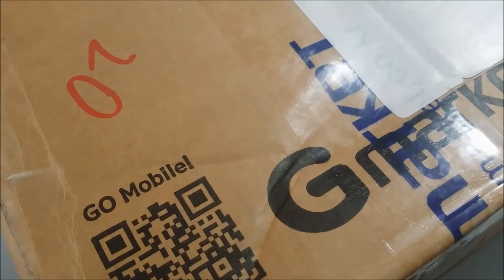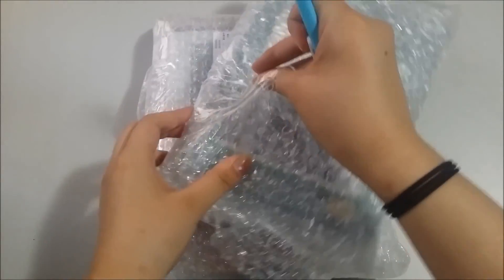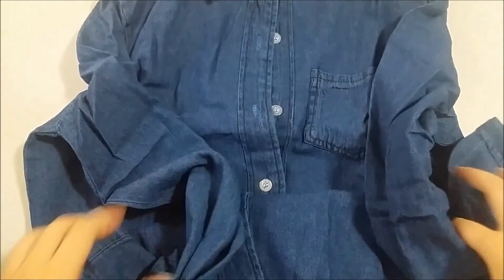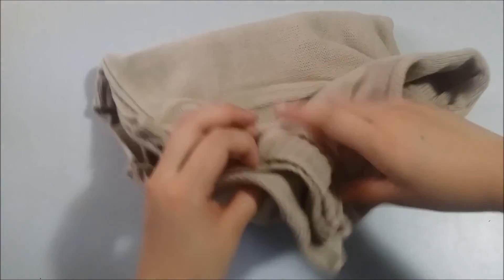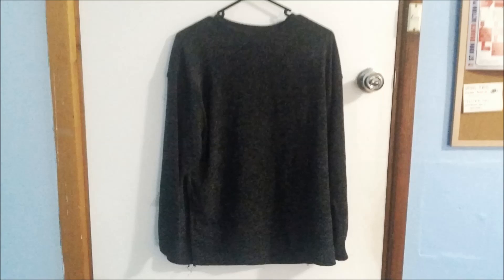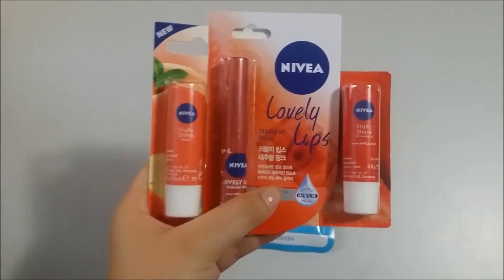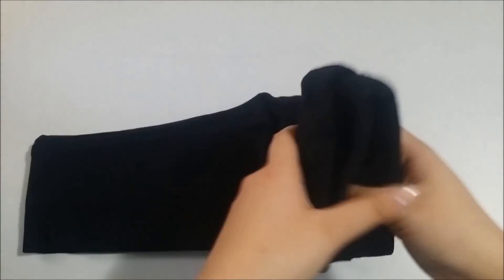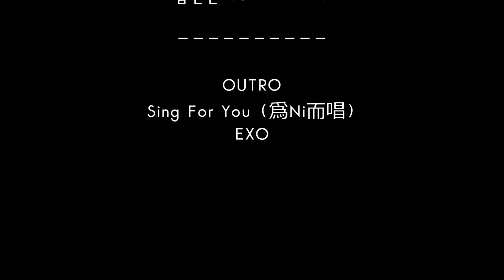Haul;; GMARKET #5 - KPOP, CLOTHES, SKINCARE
Hi guys!~ THANK YOU FOR 200 SUBSCRIBERS!!^^ It really means alot to me and I appreciate everyone of you^^ Also happy birthday to I'm for tomorrow! which is also Australia day here^^!

Please check out my sale video^^ I'm trying to sell everything for a J-Hope polaroid and other 'rare' merch lol and I'd appreciate if a lot of things could be sold^^!
I hope you guys enjoy this haul!^^

Camera
My phone, which is the Samsung Galaxy Note 3